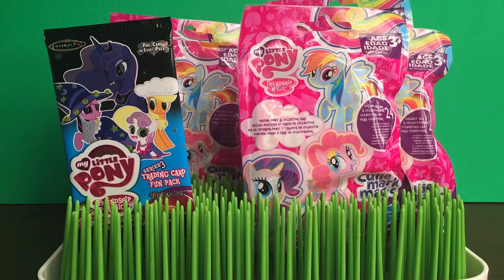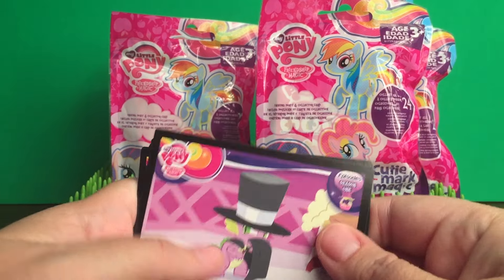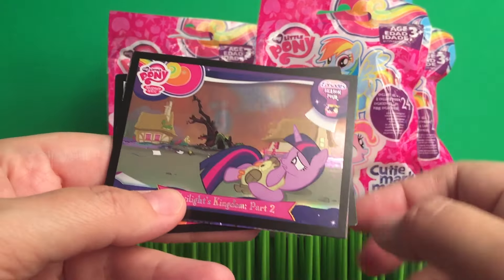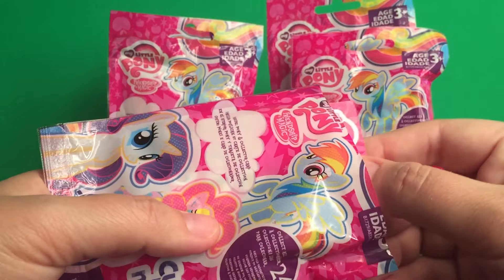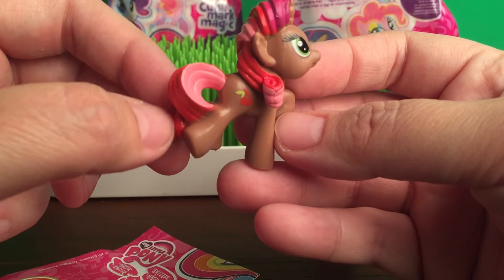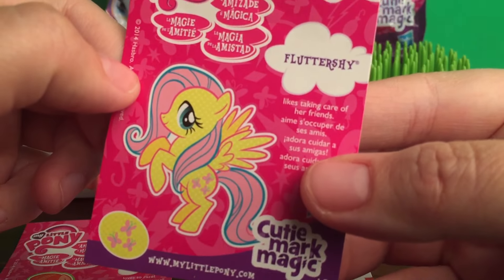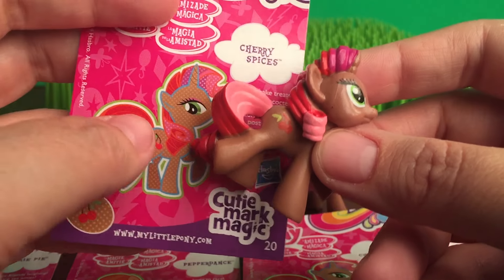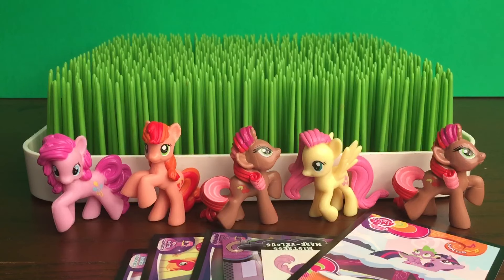My Little Pony: Series 3 Trading Cards & Cutie Mark Magic Blind Bags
Today I opened up My Little Pony Cutie Mark Magic blind bags and another Series 3 Trading Card Fun Pack. :)

Thank you again for watching Bob's Toy Box! BYE! :)